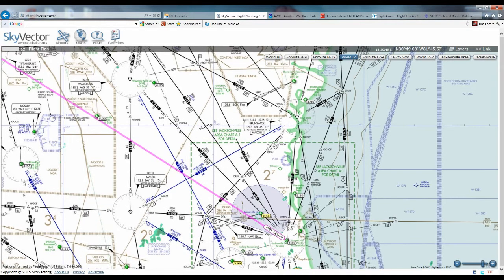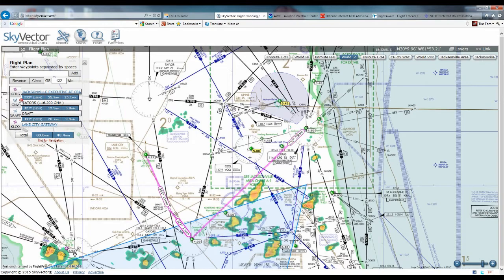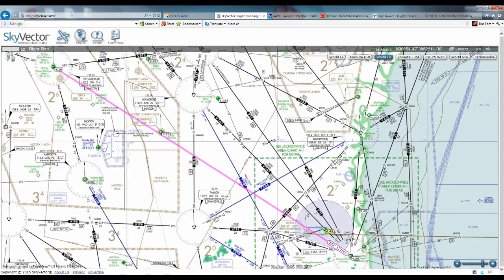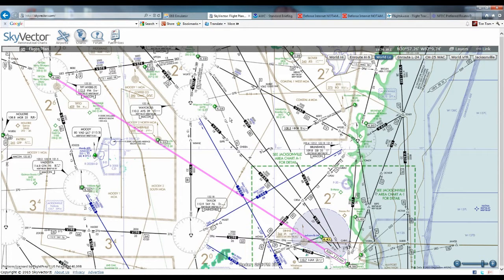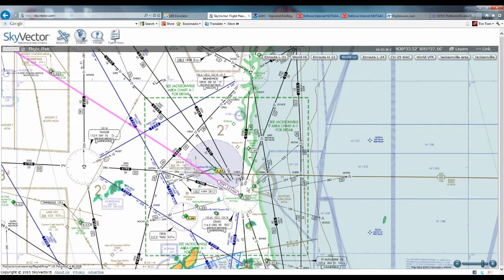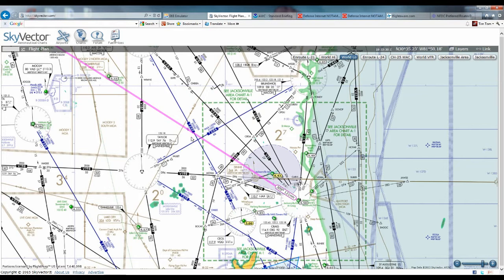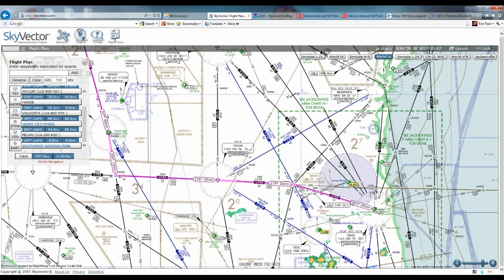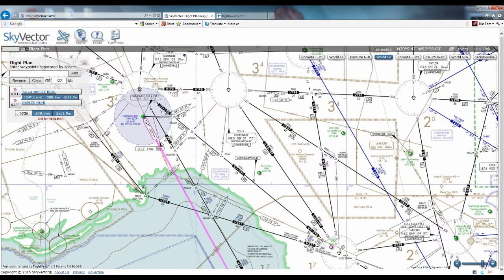Flight Simulator, Reading Charts Tutorial. IFR Flight Planing with Charts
IDK Witch video in a series where I go over how to read charts.

its not hard really. you just have to start and don't stop, eventually you get good at it.

they are long but really informative.

Part 4 STARS  (You Are Here)
Part 5 IAP's
Part 6 VFR sectionals
Part 7 Fly and TAC Charts
Part 8 VFR Approach and Departures
Part 9 VFR Flight planning with Charts
Part 10 IFR Flight Planning with charts